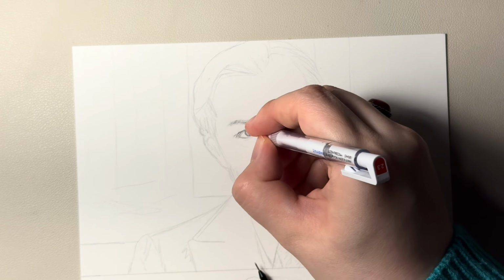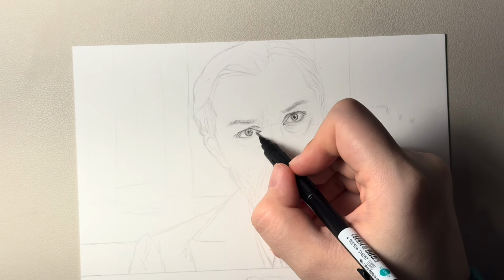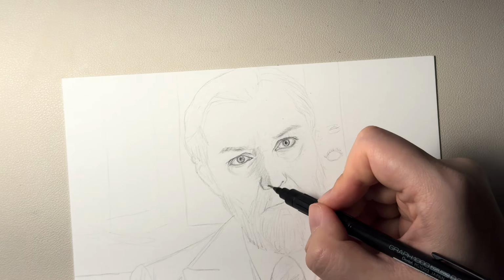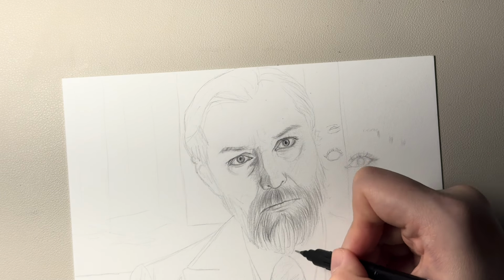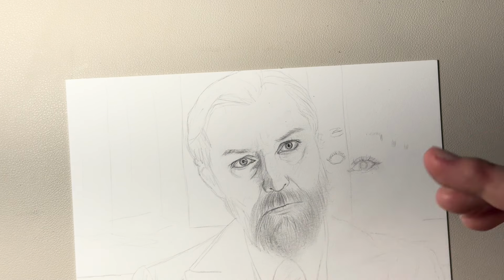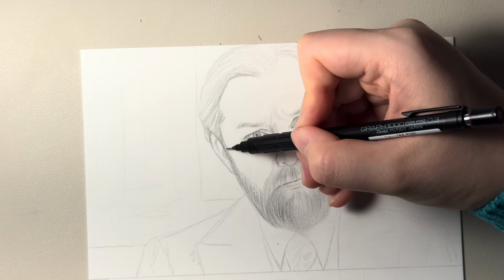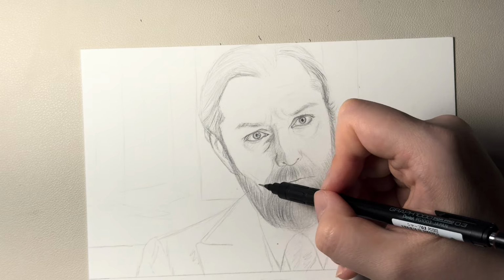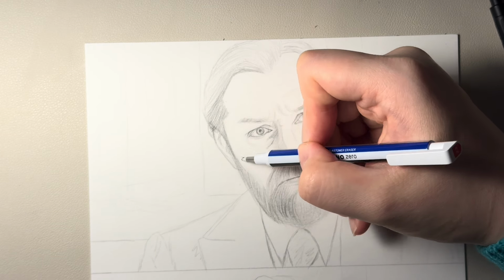Sketch with me： Facial features explained